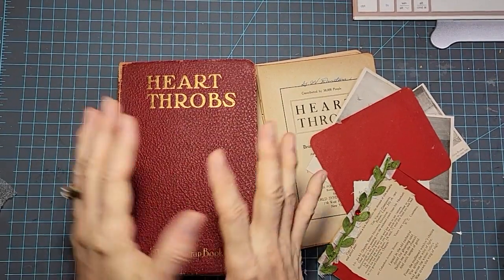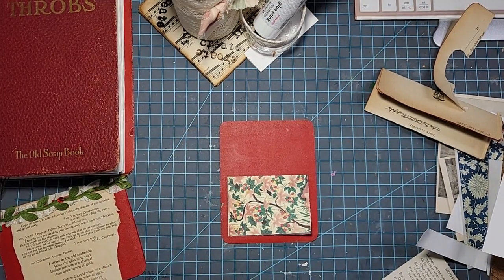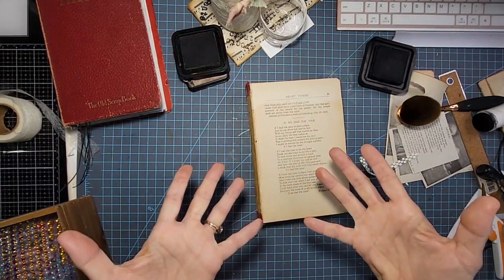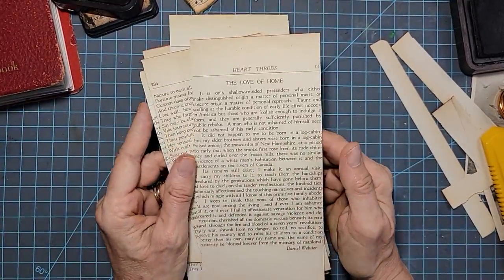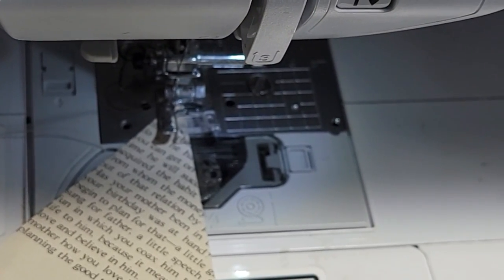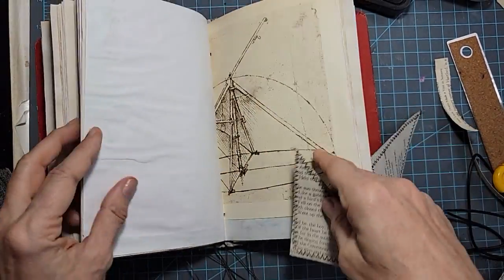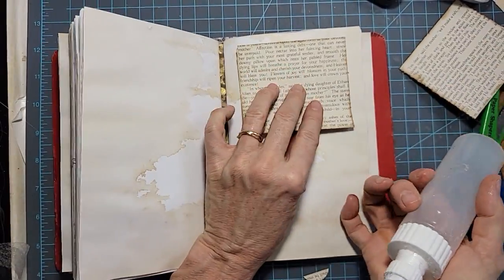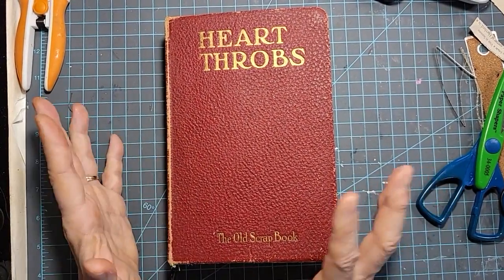Make a JUNK JOURNAL from an Old Book! Pt 5 CREATING POCKETS from the BOOK PAGES! The Paper Outpost!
Make a JUNK JOURNAL from an Old Book! Pt 5 Creating Pockets and Tucks from the BOOK PAGES! The Paper Outpost! :)  Make a JUNK JOURNAL from an Old Book! Part 5 Step by Step DIY Beginner Tutorial! The SLOW Crafting Method! The Paper Outpost! :) SLOW CRAFTING a JUNK JOURNAL from an Old Book! Step by Step Beginner Tutorial! The Paper Outpost! :) How to make a junk journal from an old book! Complete process will be shown. Lots of Tips and tricks for junk journal creation! Embellishments and ephemera and all! I wanted to make this video series to walk you through and hold your hand through the process. Let's make one together :) This will be a series :)
Part 3 The Hidden Spine
Part 4 Using The Book Pages

FUNDLE! 😊 Grab a FUNDLE in my Etsy Shop!: 100 pieces! A mix of antique/vintage ephemera to include ledger pages, hand-dyed papers, old postcards,  tea cards, handwritten paper, awesome book pages & so much more! Wonderful to use in your junk journal creations! Free Priority Shipping in the USA! :) Limited supply! :)

That's 50 Pages total on lightweight cardstock!

MERCHANDISE! T-Shirts, Sweatshirts, Mugs , Totes  and more!